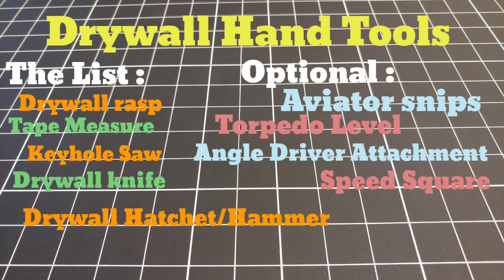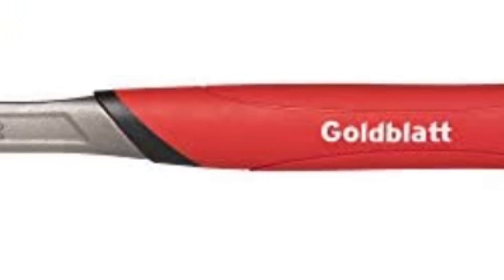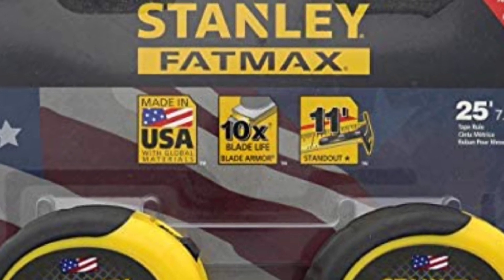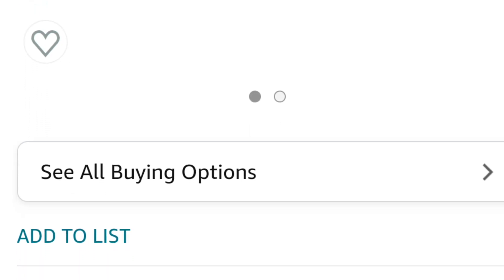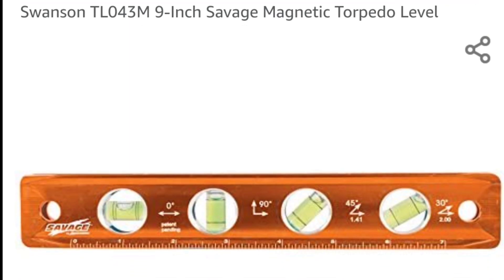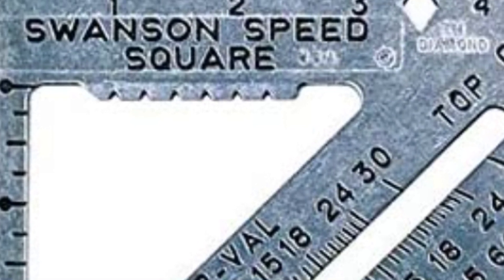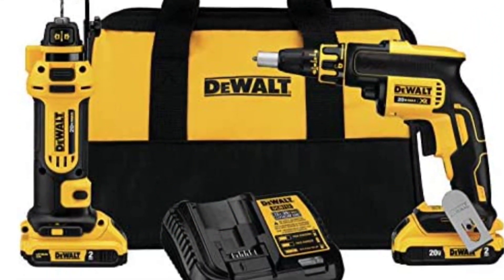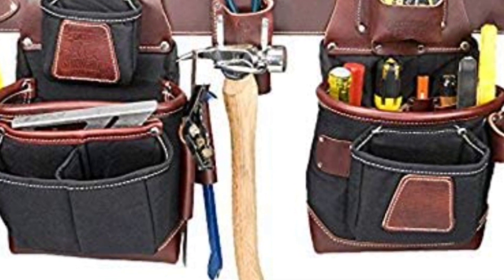Interior Carpenter tool list for drywall hanging & steel stud framing on Amazon, union & nonunion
in this video we will go over the hand tools for a drywall hanger and the hand tools for a steel stud interior framer.
if I'm missing any tools from this list please feel free to add them in the comments down below for any of the beginners getting into the trades.